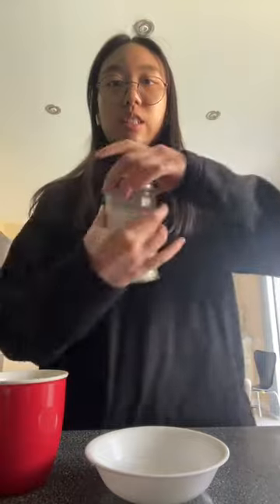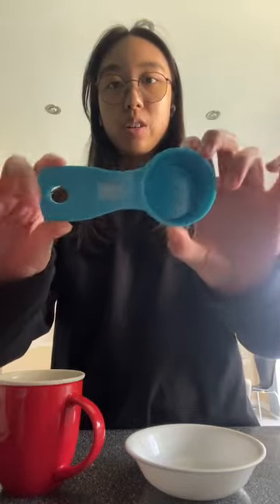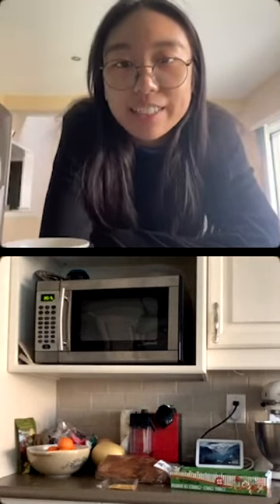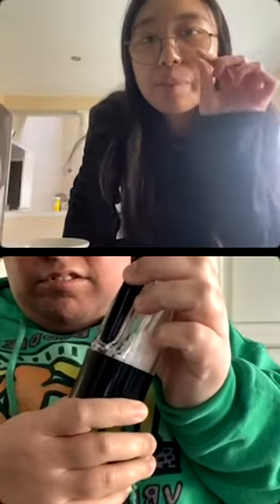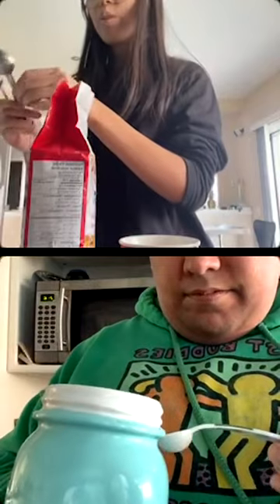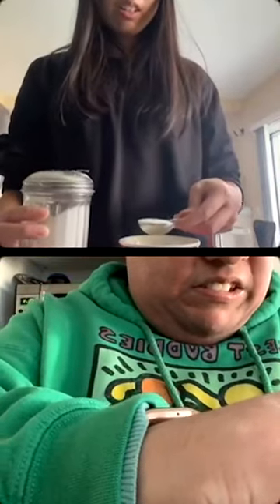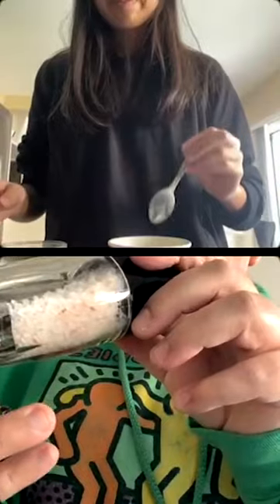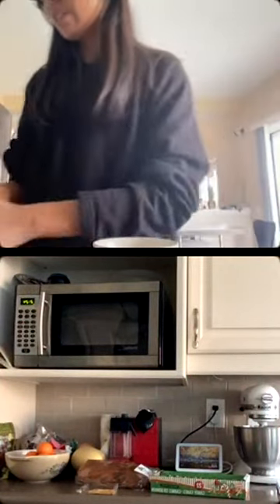Bake Mug Cakes with Esther on IG Live!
Join Esther and Steph in baking yummy mug cakes!